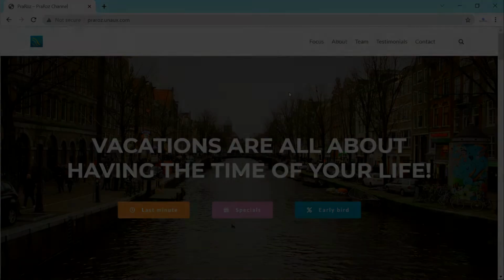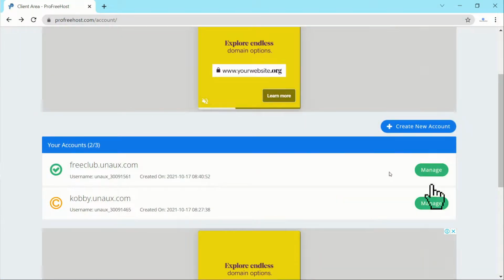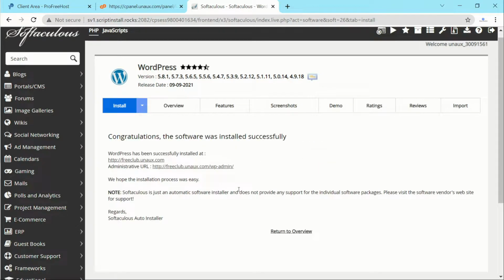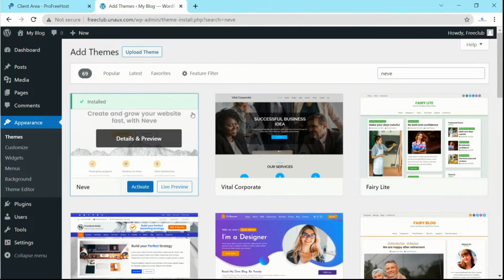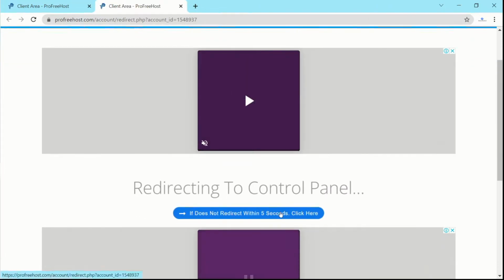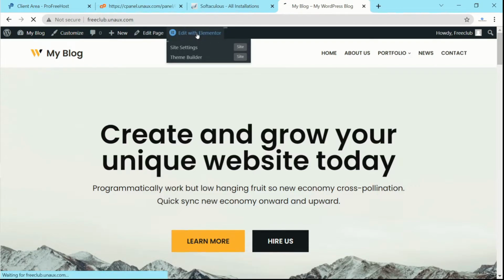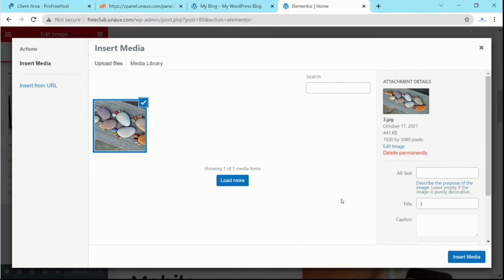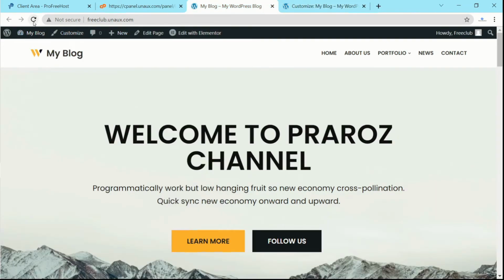How To Create A Free Website - With Free Domain & Hosting | Praroz Tutorial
In this video tutorial, you will learn to make a website from a WordPress and also you will learn how to upload it on the INTERNET.
MUST WATCH FOR BEGINNERS.